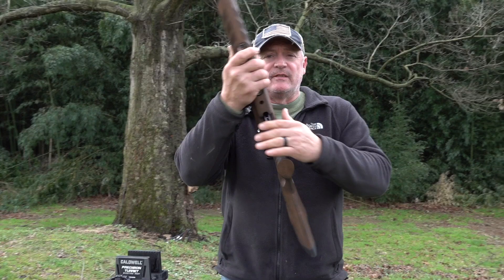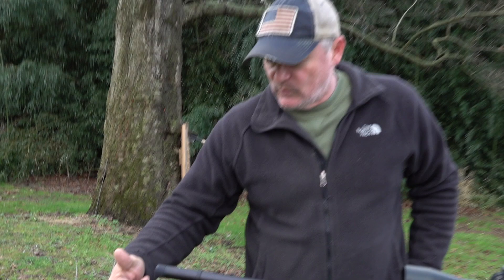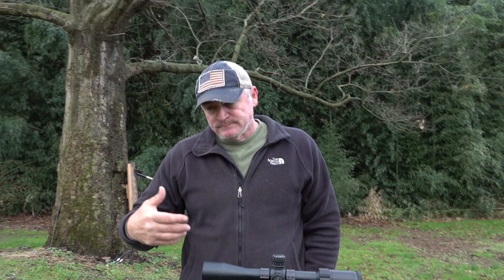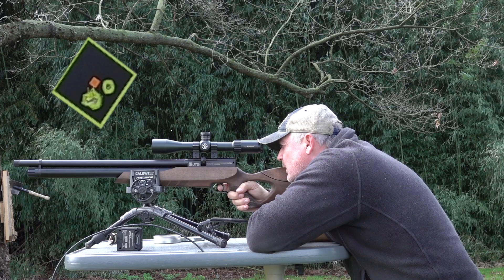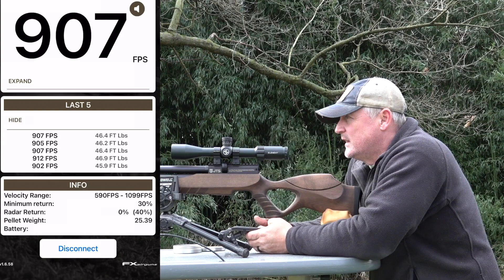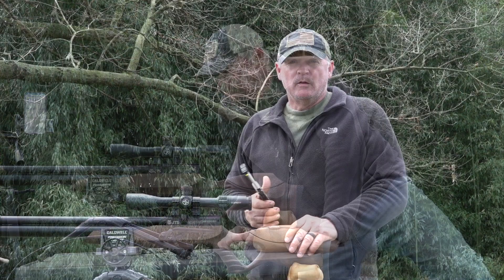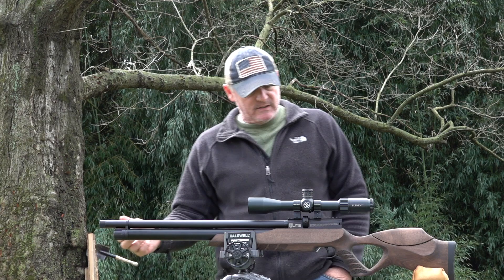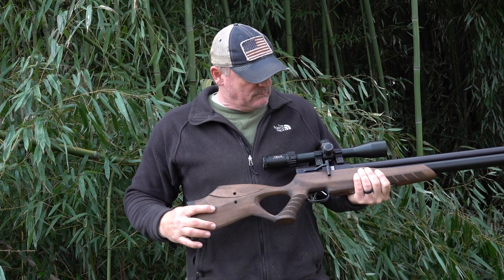The New JTS Airacuda Gun & Gear Review